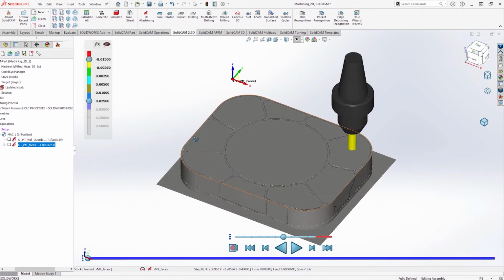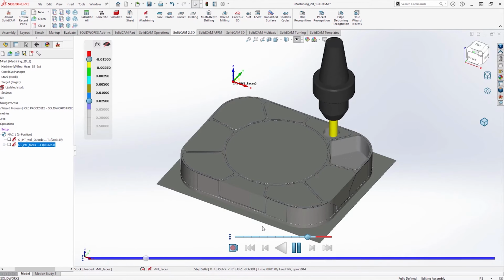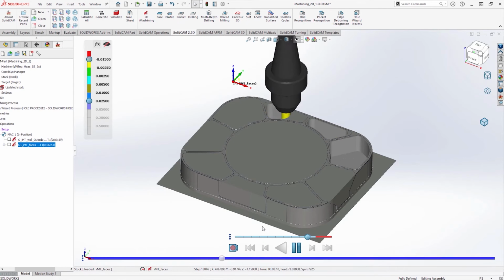What is SolidCAM? | Manufacturing with SOLIDWORKS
SolidCAM is a comprehensive manufacturing software solution for SOLIDWORKS.

With simple tools and direct integration into the SOLIDWORKS interface, SolidCAM offers great flexibility for skilled machinists and begineers alike.

A huge variety of machines are supported by SolidCAM, from simple 3-axis mills to complex multi-tasking mill turn and sliding head lathes, and each are fully customizable to your individual production needs.

Learn more about SolidCAM on our website or book a demonstration tailored to your specific design and manufacturing processes